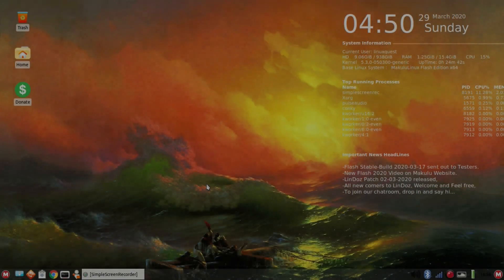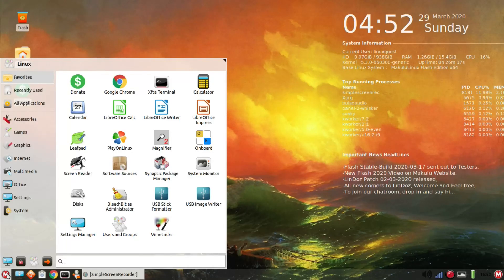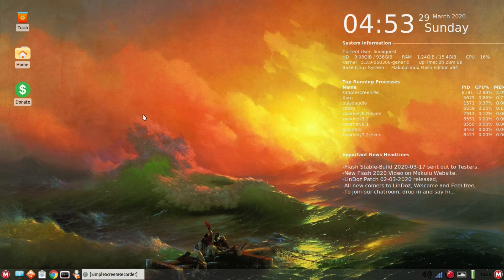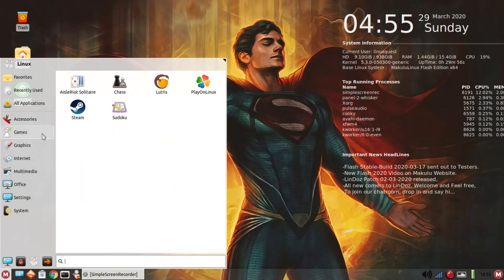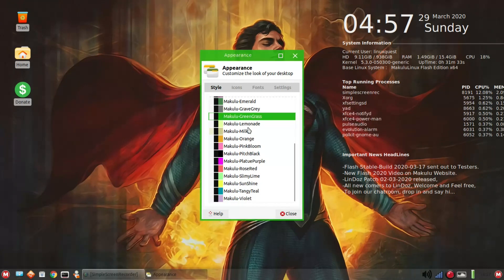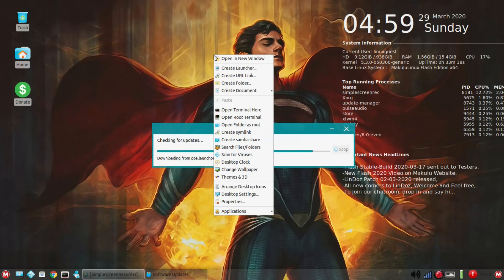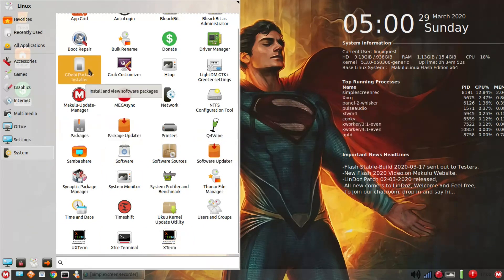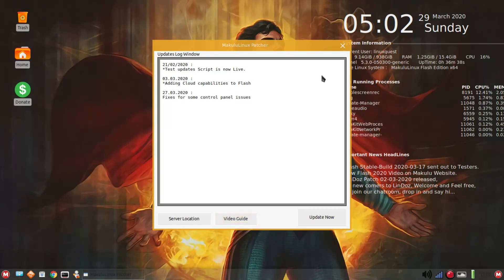MakuluLinux Flash 2020 - Early Look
From the developer:
MakuluLinux Flash 2020, a Traditional / Retro style Linux that focuses on Ease of Use, Comfort, Stability and Pure Raw Speed.
Built on the new 2020 MakuluLinux Base and our Second release this year, MakuluLinux Flash 2020 will not disappoint. It is Lightning Fast, Sports a Dual Menu setup, yet keeps a Very Traditional/Retro Style Desktop Layout. At First glance it looks very Modernized, offering plenty Transparency, Beautiful Wallpaper and some great menu options.